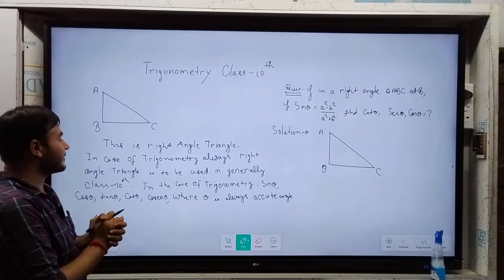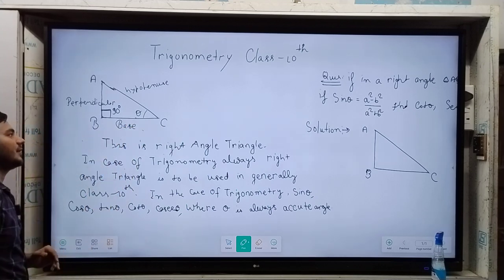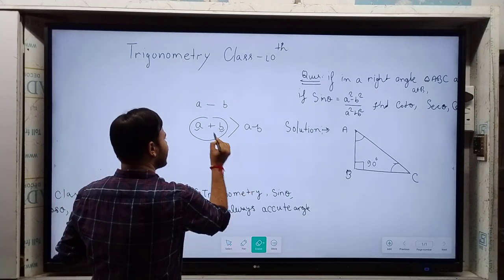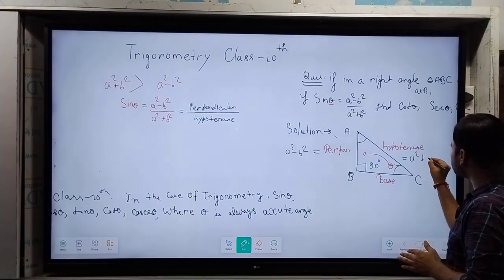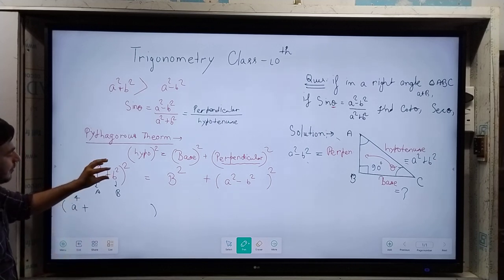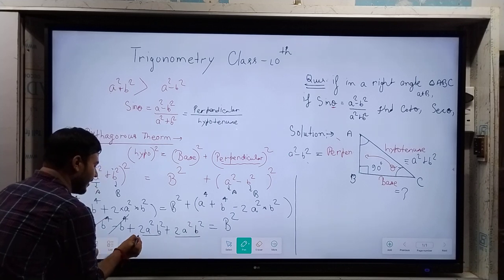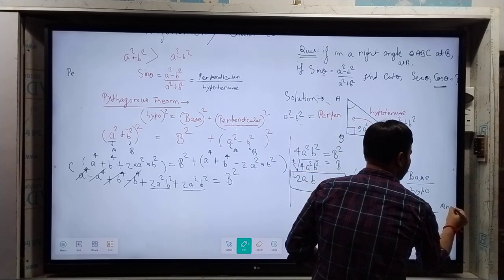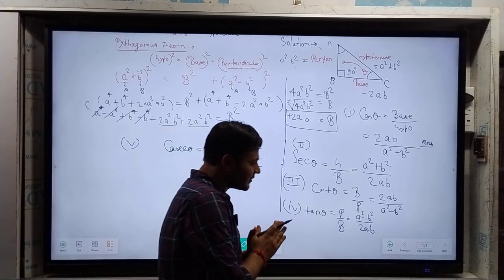trigonometry 2nd lecture